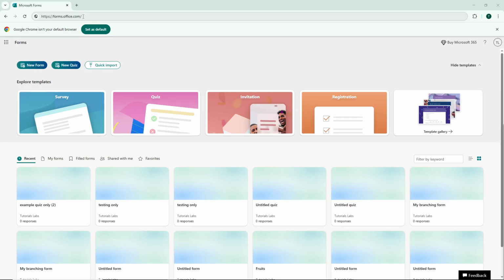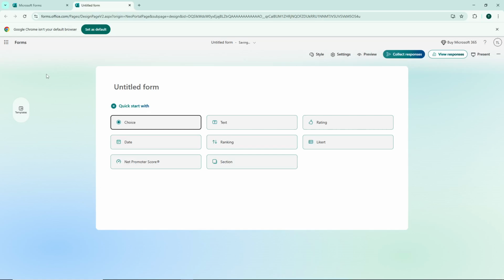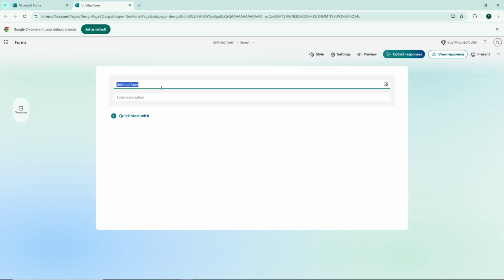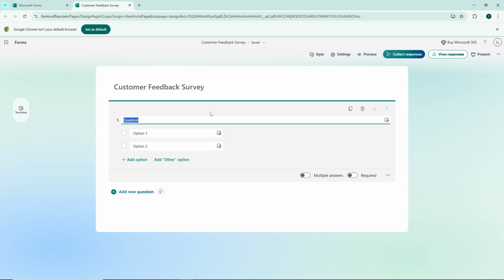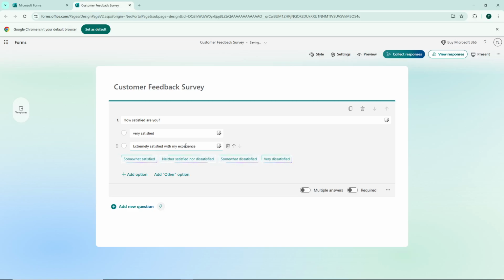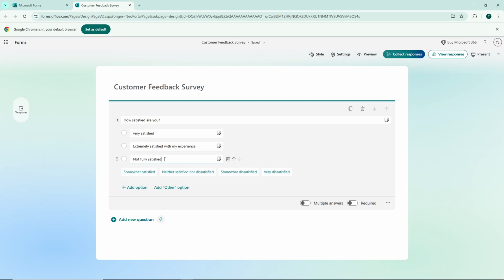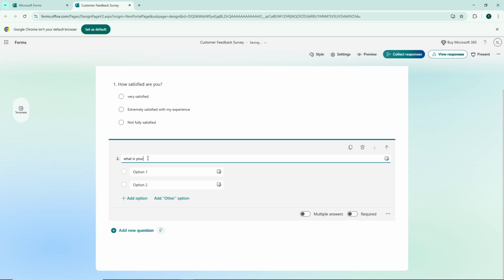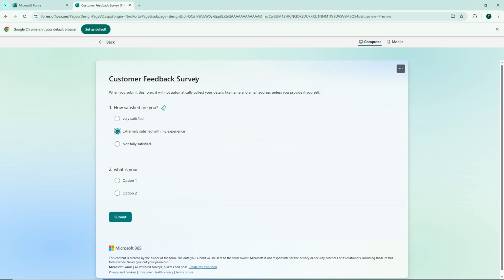How to Create a Survey Using Microsoft Forms (Tutorial 2026)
Along the way, you'll learn create survey using Microsoft Forms, how to make a survey Microsoft Forms, build a new survey in Microsoft Forms, design a questionnaire with Microsoft Forms, Microsoft Forms survey creation guide, step by step Microsoft Forms survey, set up online survey Microsoft Forms, launching a survey using Microsoft Forms, add questions to Microsoft Forms survey, beginner tutorial Microsoft Forms survey, making an effective Microsoft Forms survey, how to use Microsoft Forms for research